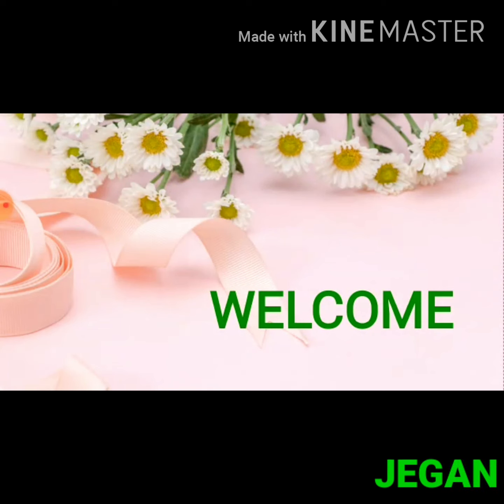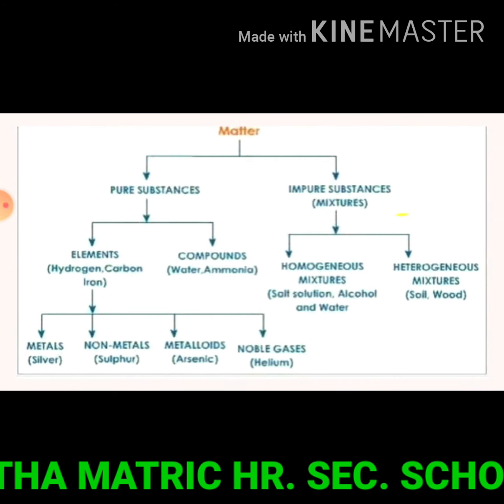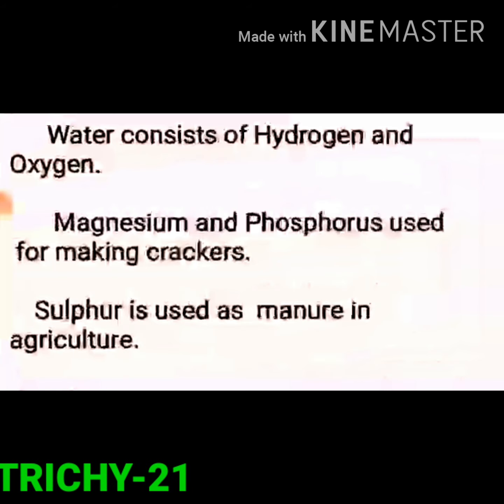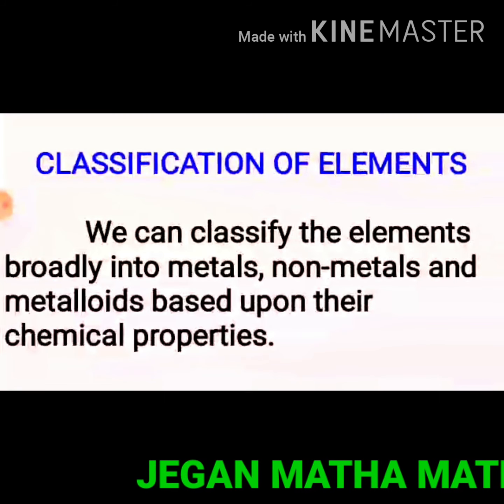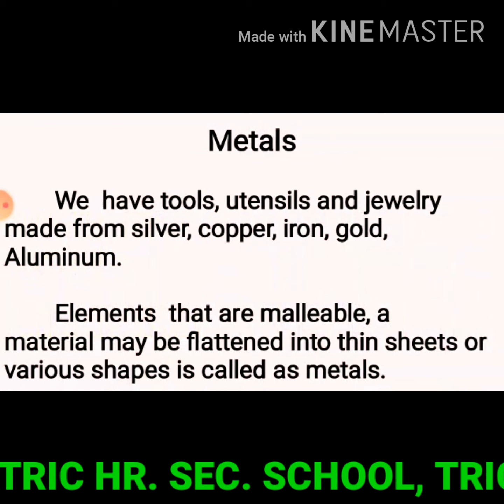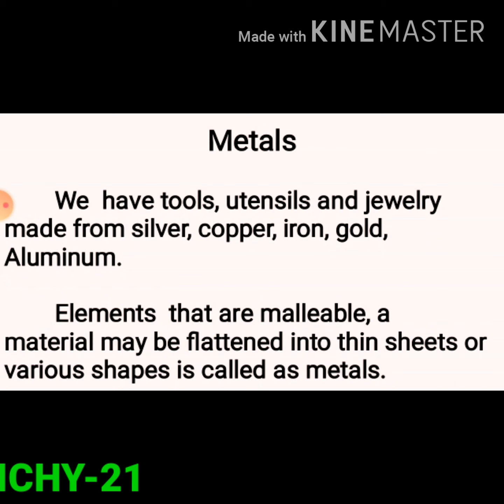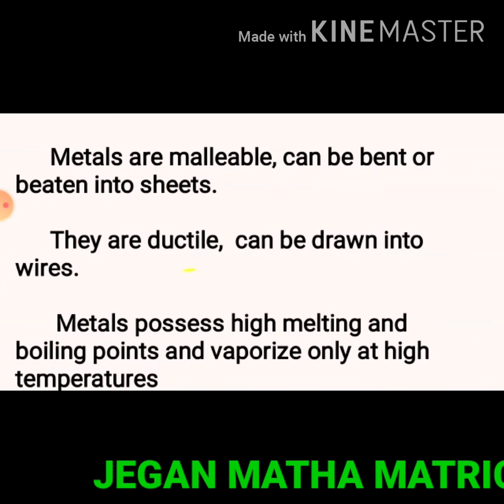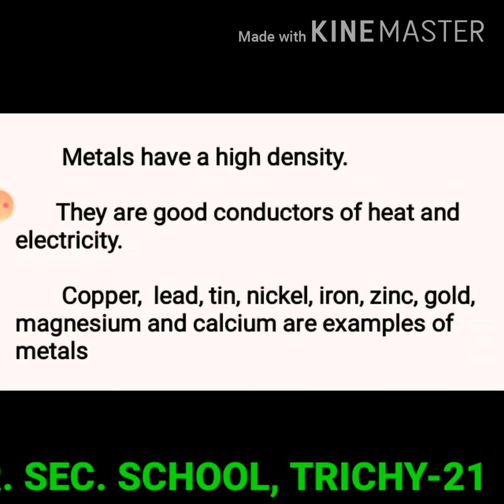STD-VII-SCIENCE-MATTER AROUND US-METALS (CHAPTER-3)